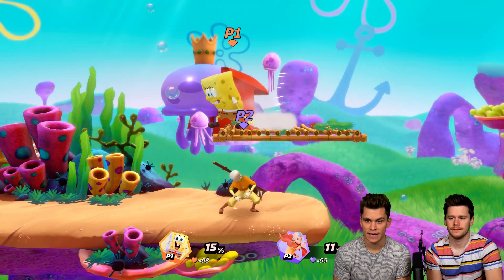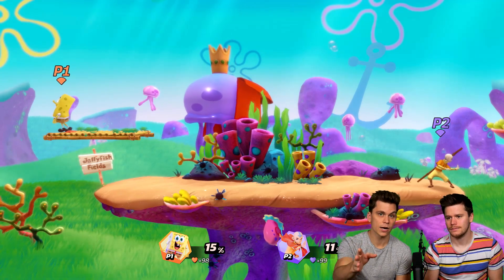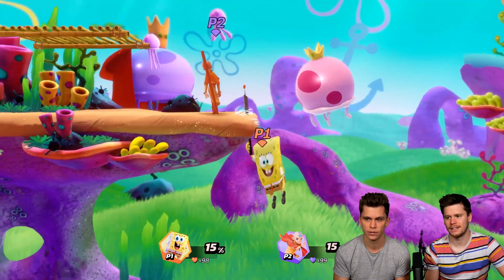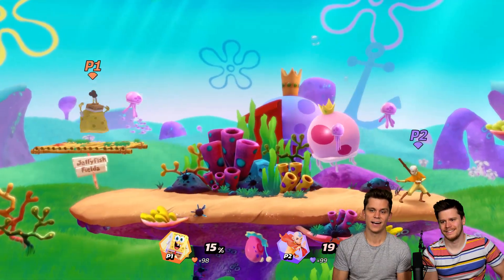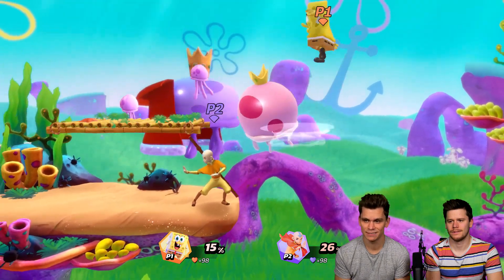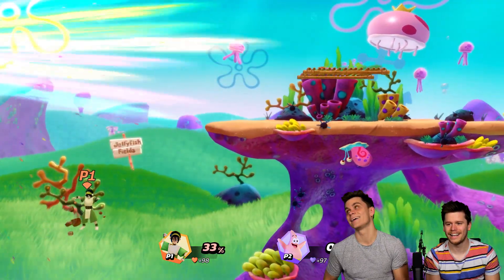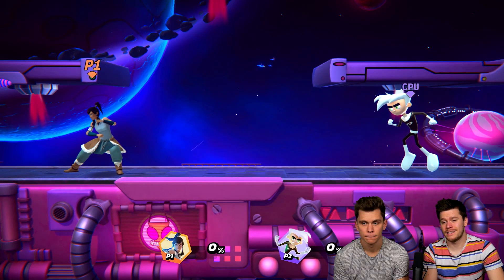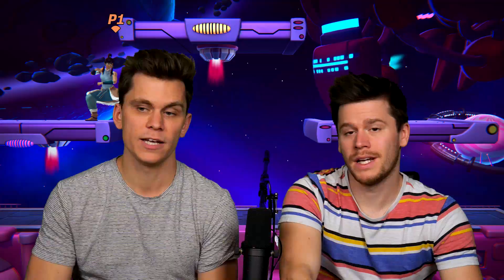Super Wavedash in Nickelodeon All-Star Brawl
With this newly found advanced trick you can super wavedash off of platforms and zero to death opponents with a single throw! We go a bit more in depth with this technique and explain how it works!
Let us know if you enjoy short little tech videos like this one.